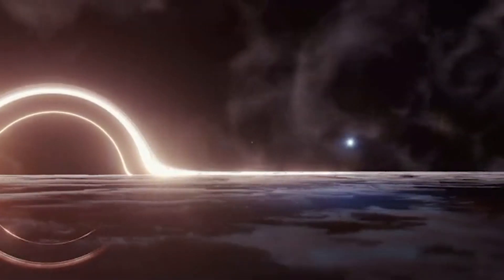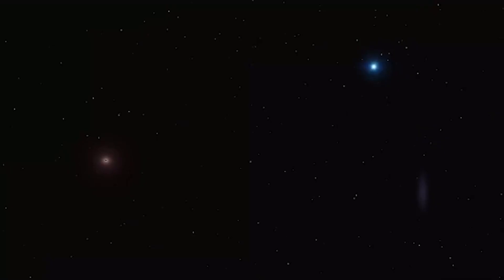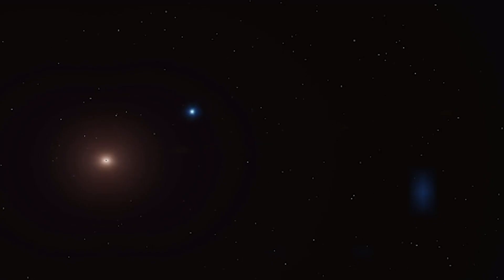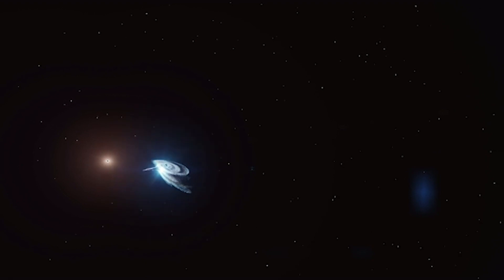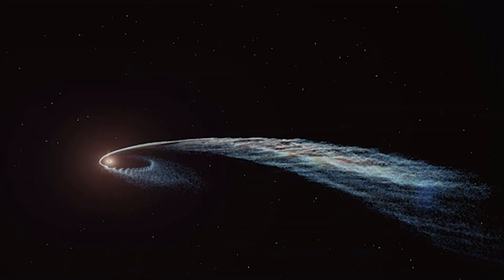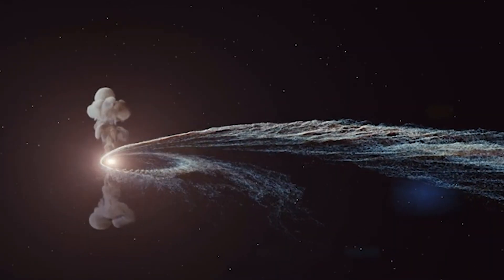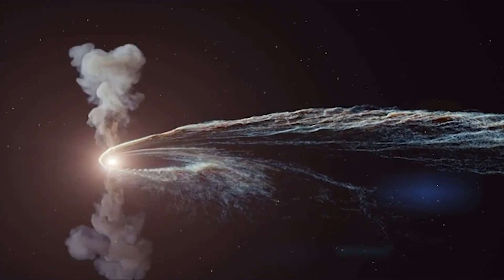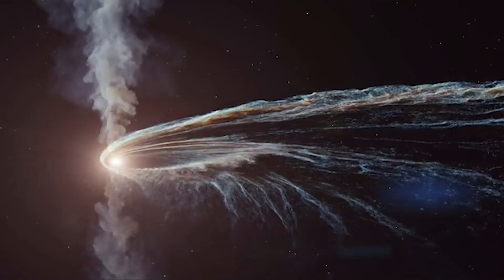Watch a Black Hole Eat a Nearby Star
For the first time ever, scientists have received mysteriously delayed signals from two supermassive black holes that snacked on stars in their vicinity. Read more about the ghost particle that traveled 750 million light-years and ends up buried under the Antarctic ice

For the science geek in everyone, LiveScience.com breaks down the stories behind the most interesting news and photos on the Internet, while also digging up fascinating discoveries that hit on a broad range of fields, from dinosaurs and archaeology to wacky physics and astronomy to health and human history. If you want to learn something interesting every day, LiveScience is the place for you.